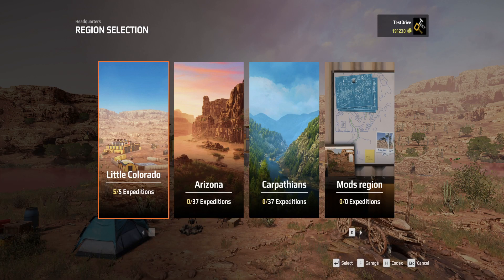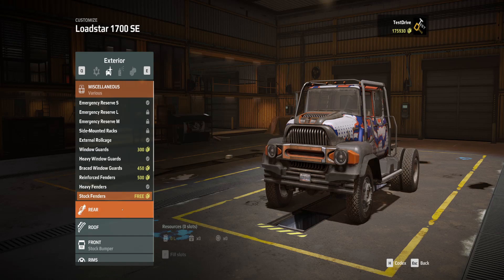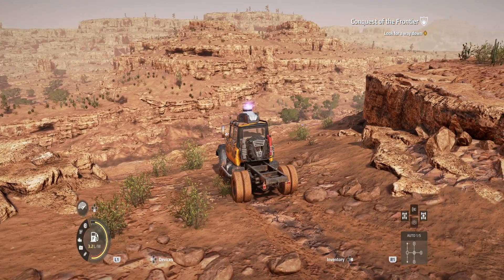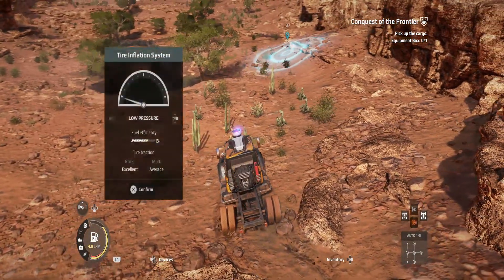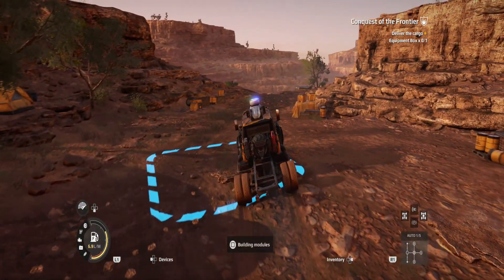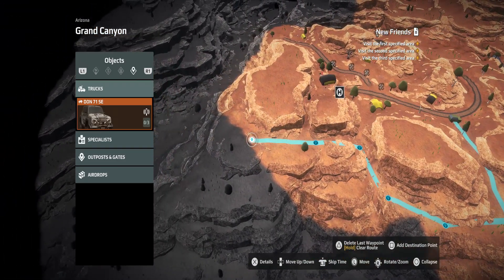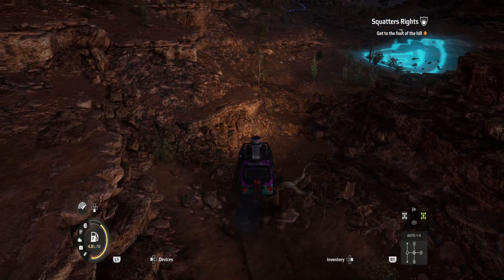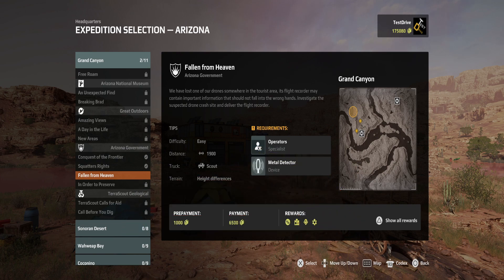The REAL Challenge Starts NOW - Expeditions A Mudrunner Game Ep4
Hop in, Runner, it’s time to explore the wild lands! 🤠

Get ready to embark on a thrilling scientific adventure! Many exciting explorations await you already in Expeditions… and many fails as well for sure!

Conquer the wilderness and progress scientific research. 🔬

In a fierce and beautiful wilderness, become the hero for scientific breakthroughs.
Use your tools and high-tech gadgets to escape muddy terrain, plan your itinerary or detect valuable equipment caches well hidden in rocky cliffs or woody mountains. Defy the steepest slopes and treacherous terrain with the help of specialists abilities and make every adventure, every exploration, an expedition.

From Arizona to the Carpathians, chart through expansive open worlds in search of hidden treasures and forgotten ruins. Expeditions: A MudRunner Game is a groundbreaking off-road simulation crafted by Saber Interactive, creators of the critically acclaimed SnowRunner.

Lead research missions as you drive a variety of all-terrain vehicles, using high-tech tools and managing your camp and crew to ensure your success in the wild. Embark on ever-rewarding scientific expeditions as you adapt to nature's challenges, and unravel the mysteries of uncharted lands.

Expeditions: A MudRunner Game builds on the legacy of Saber Interactive’s off-road simulations with its advanced physics-based gameplay systems, perfectly encapsulating the feel of driving through the wilderness. Whether you’re a long-time player of MudRunner games or a newcomer, you are in for a thrilling scientific adventure.

Success depends on preparation. Plan your missions carefully and hire a team of Specialists to improve your skills in the field. With the drone and metal detector, scout your itinerary and locate points of interest. Invest the profits from each expedition to expand your home bases by building support structures to gain useful supplies and summon new vehicles.

Equip your vehicles with state-of-the-art technologies and cutting-edge gadgets to ensure success in the wild. Use the winch and portable anchors to perform intricate maneuvers, and traverse treacherous rivers with the echo sounder. Choose strategically, as the tools at your disposal can make or break an expedition.

Winch: Get your vehicle unstuck from the mud or rappel down steep cliffs
Jackscrew: Turn your vehicle back on its wheels after accidental flips
Echo sounder: Avoid sinking by probing the depth of the water around your vehicle

Customize your vehicles in the garage, choosing between nimbler scout vehicles, off-road machines or large trucks. Tailor your approach for light and fast exploration or slower, equipment-heavy trucking. Successful expeditions allow you to invest in new accessories, such as storage extensions, spare parts, and measuring tools.

From arid deserts to rugged forests and steep mountains, explore vast, uncharted lands brimming with hidden wonders and forgotten ruins. Archaeological sites, dinosaur fossils and natural curiosities can be found in numbers across Arizona and the Carpathians, and each discovery can be the key to groundbreaking scientific breakthroughs.